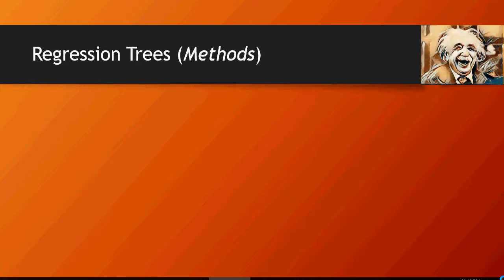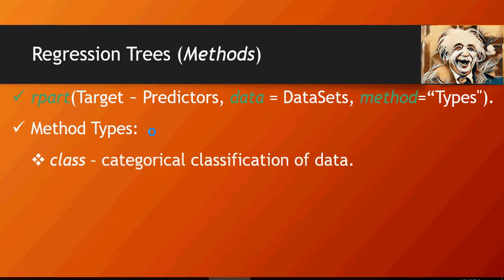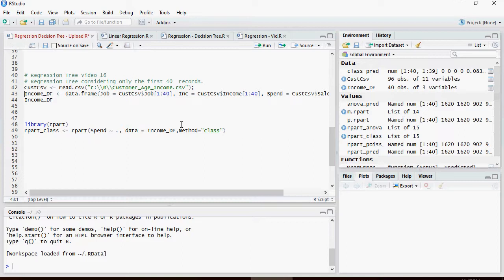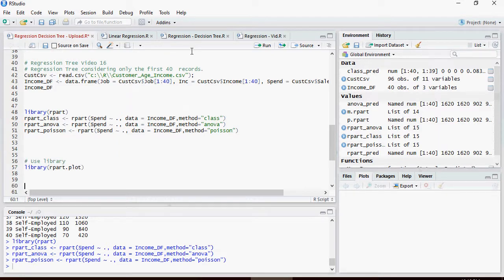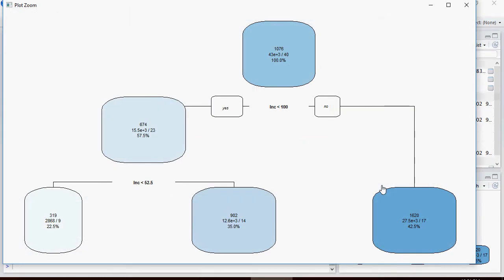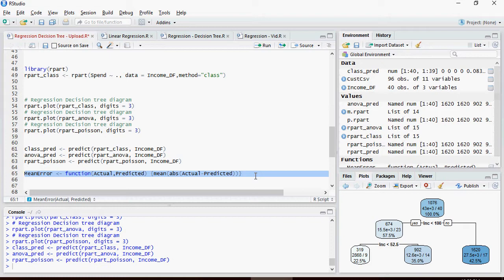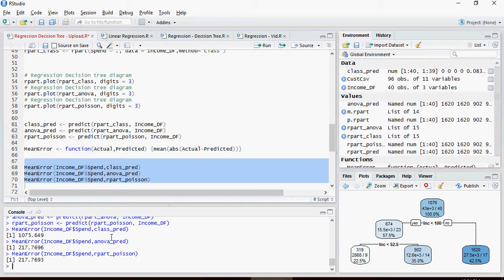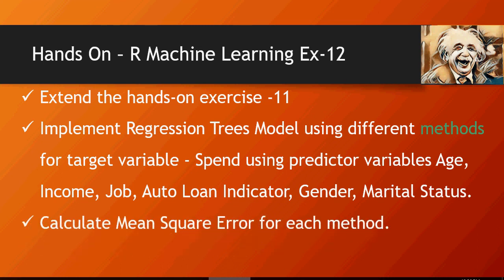Data Science & Machine Learning - Method Types in Regression Trees - DIY- 16 -of-50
Regression trees
rpart(Target ~ Predictors, data = DataSets, method=“Types").
Method Types:
class – categorical classification of data.
anova – continuous values.
poisson – based on counts of values, like count of employed
exp – exponential - Survival method

Hands On – R Machine Learning Ex-12
Extend the hands-on exercise -11
Implement Regression Trees Model using different methods for target variable - Spend using predictor variables Age, Income, Job, Auto Loan Indicator, Gender, Marital Status.
Calculate Mean Square Error for each method.

Data Science & Machine Learning - Getting Started - DIY- 1 -of-50
Data Science & Machine Learning - R Data Structures - DIY- 2 -of-50
Data Science & Machine Learning - R Data Structures - Factors - DIY- 3 -of-50
Data Science & Machine Learning - R Data Structures - List & Matrices - DIY- 4 -of-50
Data Science & Machine Learning - R Data Structures - Data Frames - DIY- 5 -of-50
Data Science & Machine Learning - Frequently used R commands - DIY- 6 -of-50
Data Science & Machine Learning - Frequently used R commands contd - DIY- 7 -of-50
Data Science & Machine Learning - Installing RStudio- DIY- 8 -of-50
Data Science & Machine Learning - R Data Visualization Basics - DIY- 9 -of-50
Data Science & Machine Learning - Linear Regression Model - DIY- 10(a) -of-50
Data Science & Machine Learning - Linear Regression Model - DIY- 10(b) -of-50
Data Science & Machine Learning - Multiple Linear Regression Model - DIY- 11 -of-50
Data Science & Machine Learning - Evaluate Model Performance - DIY- 12 -of-50
Data Science & Machine Learning - RMSE & R-Squared - DIY- 13 -of-50
Data Science & Machine Learning - Numeric Predictions using Regression Trees - DIY- 14 -of-50
Data Science & Machine Learning - Regression Decision Trees contd - DIY- 15 -of-50

Machine learning, data science, R programming, Deep Learning, Regression, Neural Network, R Data Structures, Data Frame, RMSE & R-Squared, Regression Trees, Decision Trees